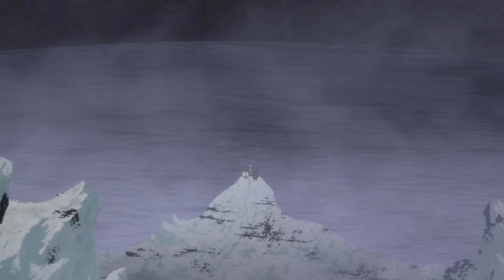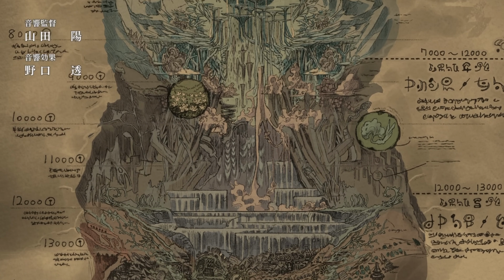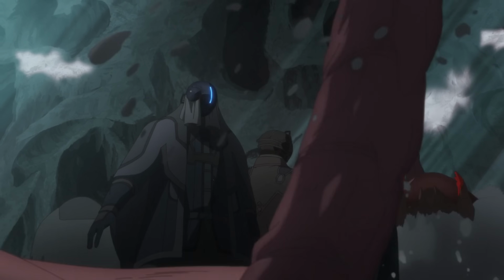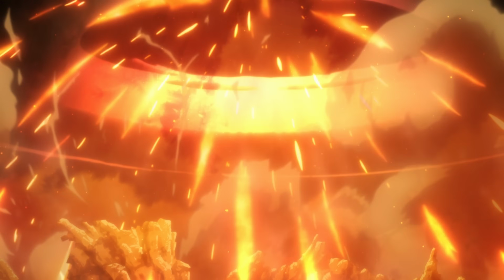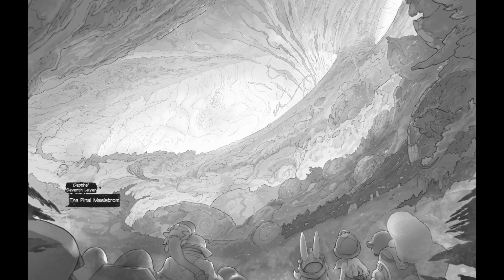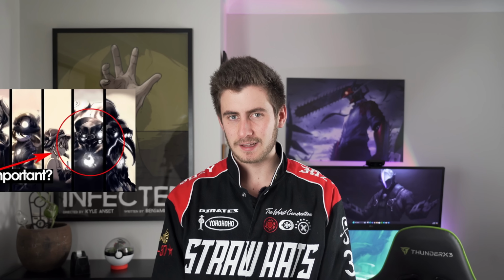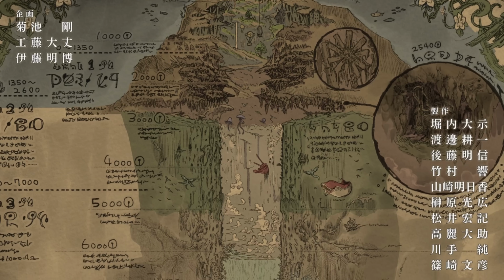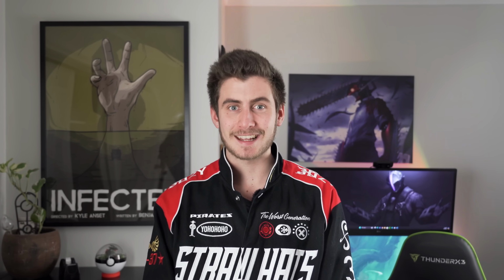ALL 7 Layers Explained! - Made in Abyss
Welcome back to the Bakery! Get ready to dive deep into the world of Made in Abyss with this video explaining all the layers of the series in detail. If you're a fan of Made in Abyss, this video is a must-watch!

Whether you're a long-time fan or new to the series, this guide will enhance your understanding and appreciation of the Abyss's complex and intriguing world.

Chapters:
0:00 - Intro
0:35 - The Force Field
0:58 - #1 Edge of the Abyss
1:58 - #2 Forest of Temptation
3:33 - #3 The Great Fault
4:36 - #4 The Goblet of Giants
5:25 - #5 The Sea of Corpses
6:20 - #6 Capital of the Unreturned
8:00 - #7 The Final Maelstrom
9:20 - 8th Layer?